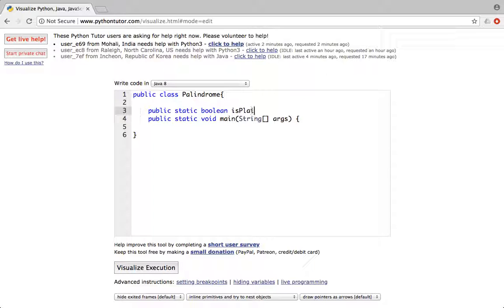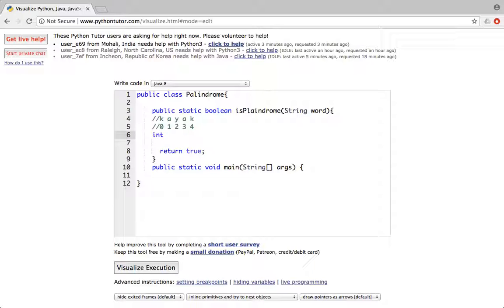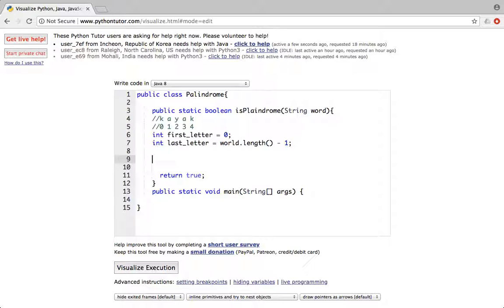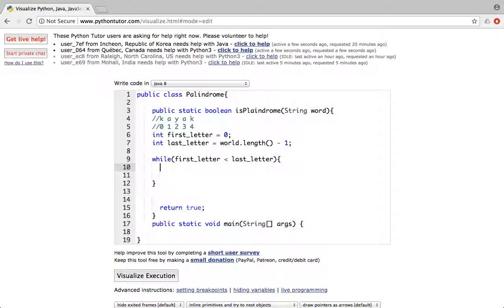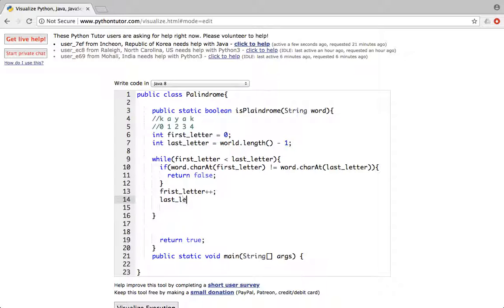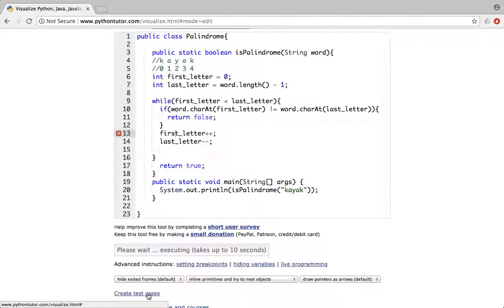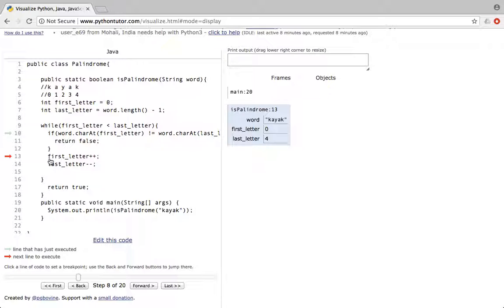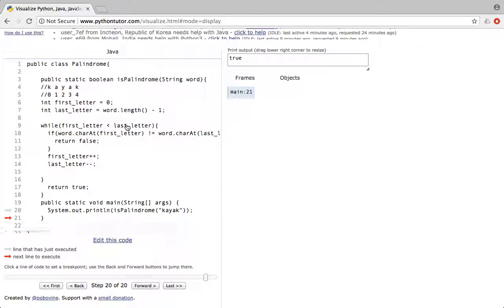JAVA PROGRAMMING: PALINDROME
Algorithm to check if the word is a Palindrome.